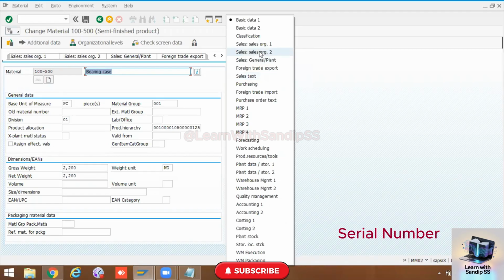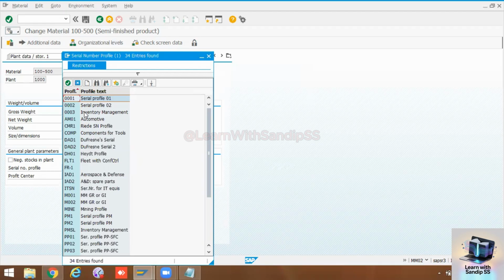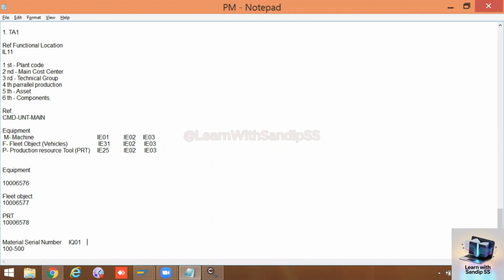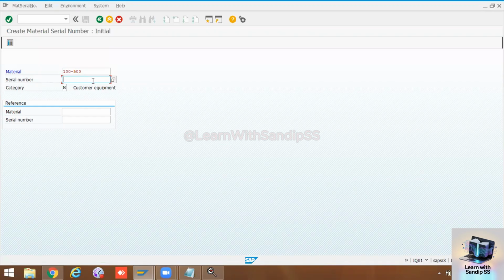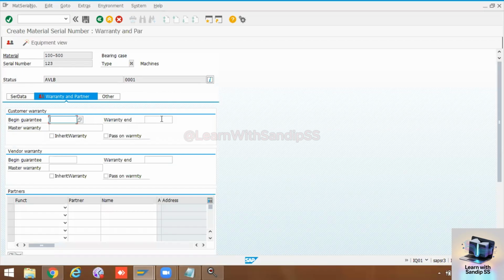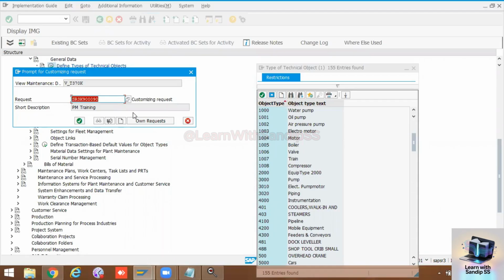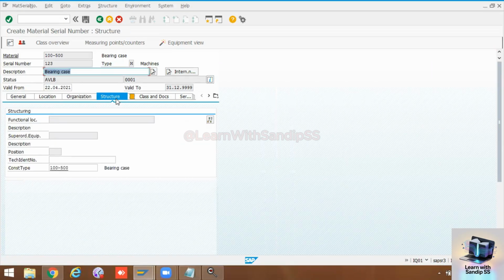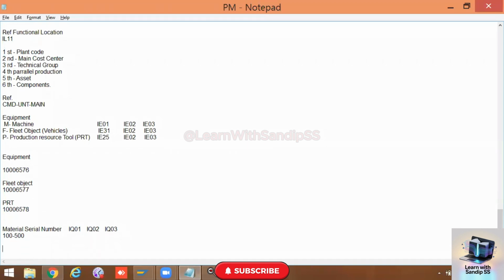SAP PM Serial Number Tutorial | Track Equipment & Spare Parts Like a Pro 🔧 (Step-by-Step Guide)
0:00 Serial Number Assignment Overview 📋
0:55 Material Master Configuration MM02 ⚙️
2:07 Serial Number Profile Setup 🔧
3:27 Client Requirements & Implementation 📊
4:52 Creating Serial Numbers IQ01 ✨
6:46 Refurbishment Process Explained 🔄
8:52 Stock Information & Warranty Details 📦
9:14 Equipment View Activation 🖥️
10:22 Object Type Configuration 🏷️
12:30 Serial Number Creation Complete ✅
13:40 Material Serial Number Review 📝

In this SAP PM Serial Number Tutorial, learn how to create, manage, and track serialized equipment and spare parts efficiently in SAP Plant Maintenance (PM). 🚀

This video covers everything from master data setup to real-time integration with equipment and maintenance orders — explained in a simple, visual way. Perfect for SAP PM consultants, maintenance planners, and S/4HANA learners who want to understand how serial numbers ensure equipment traceability and maintenance control.

👉 In this video you’ll learn:
✅ What is a Serial Number in SAP PM
✅ How to Create & Assign Serial Numbers to Equipment
✅ Serial Number Tracking in Maintenance Orders
✅ Real-Time Demo with Configuration Steps

🎓 Master SAP PM — One Concept at a Time!